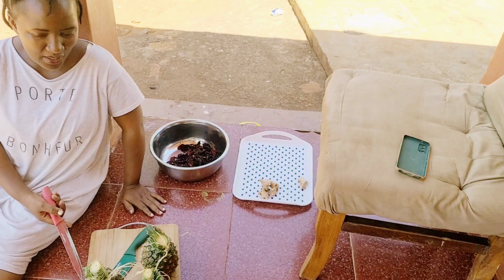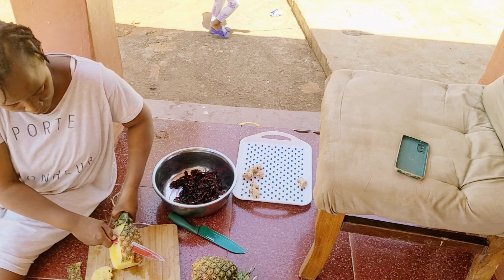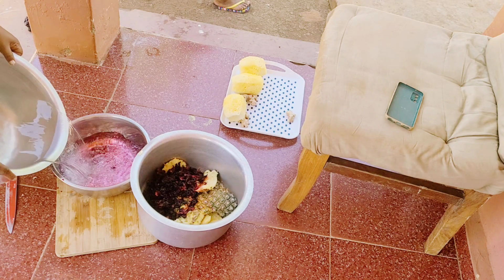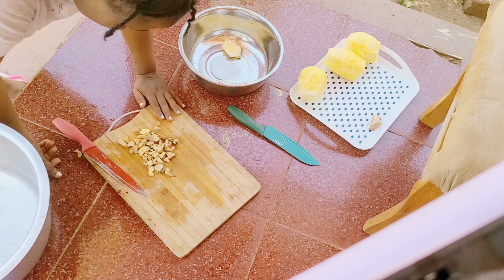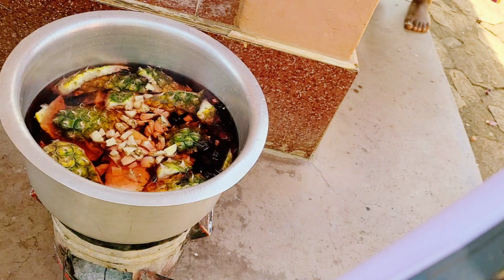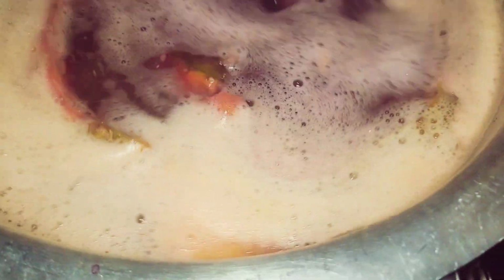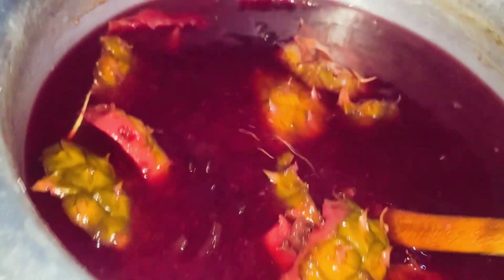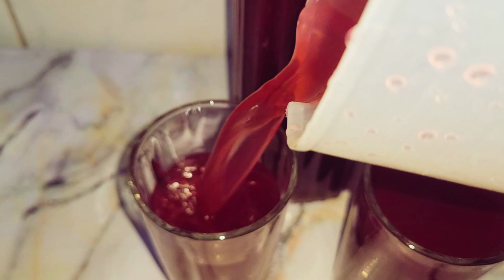MUNANASI, how to make the famous local ugandan drink //nutritious//